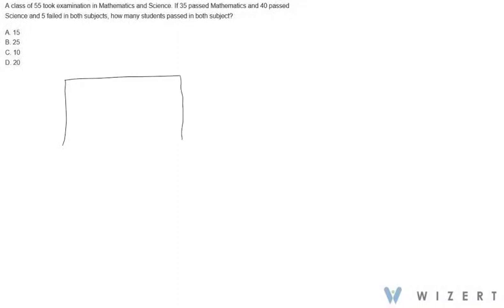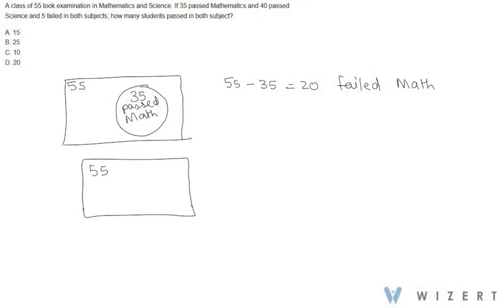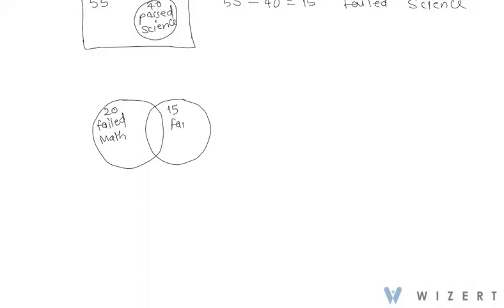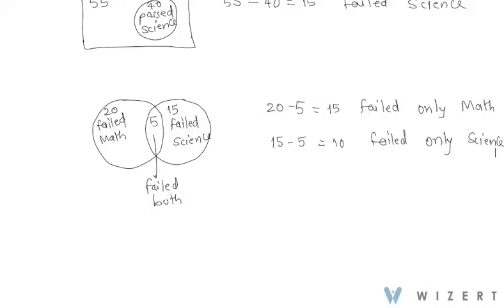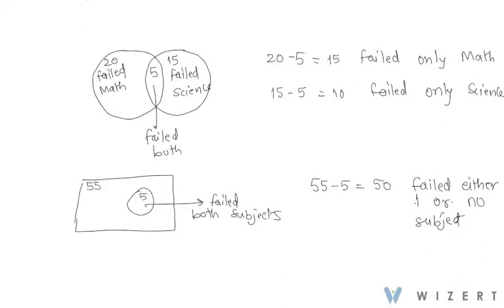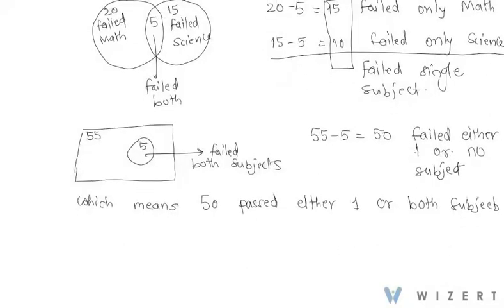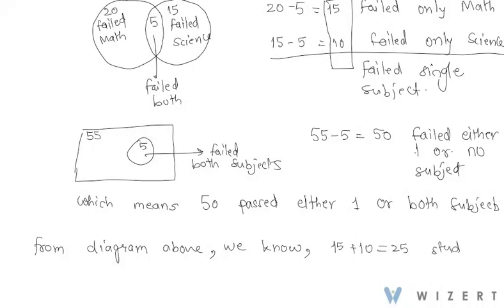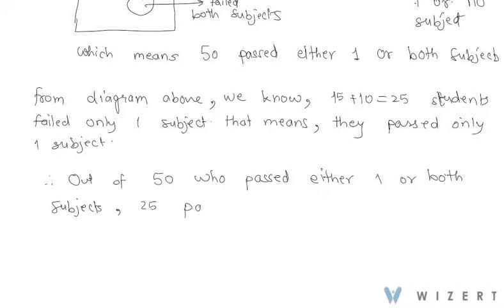Maths Venn Diagrams Problems worksheets for Grade 10 - Set 1607664364